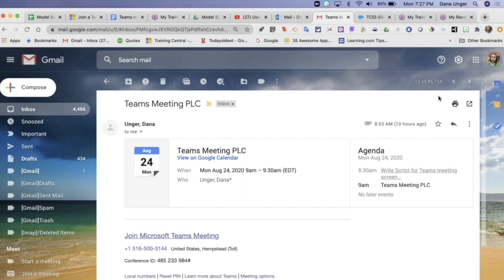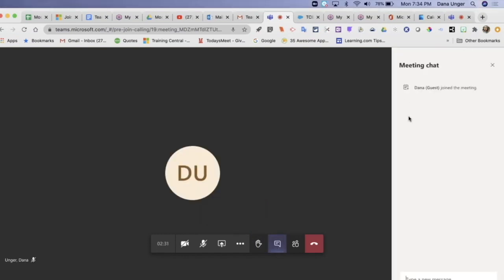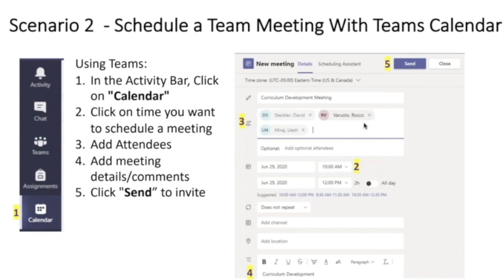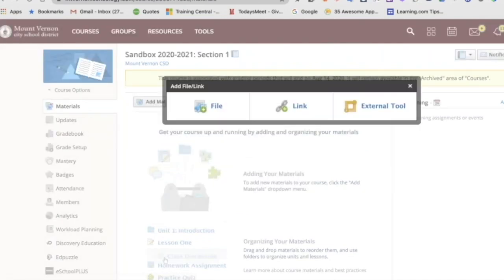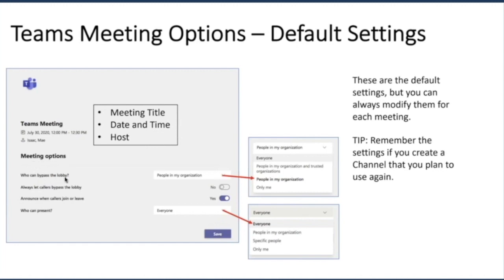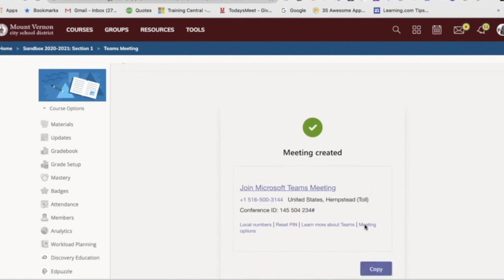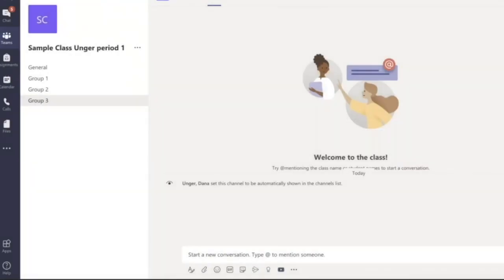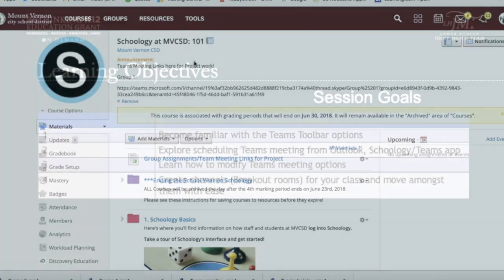Rethinking Education Create a Teams Meeting